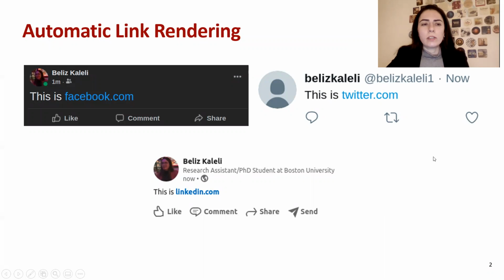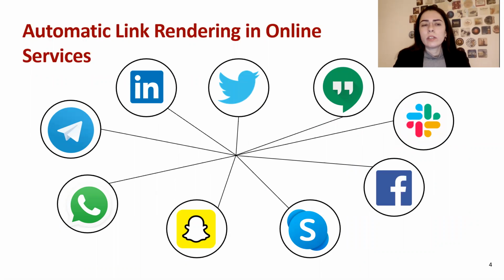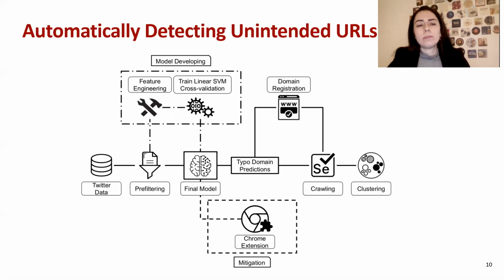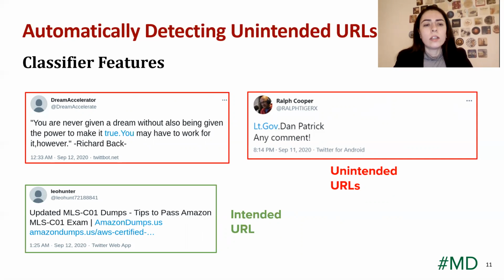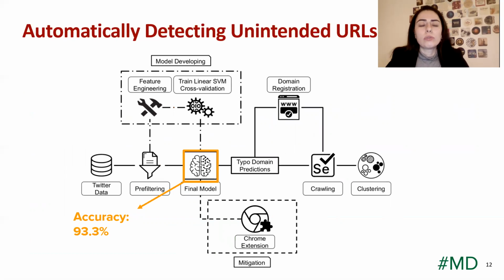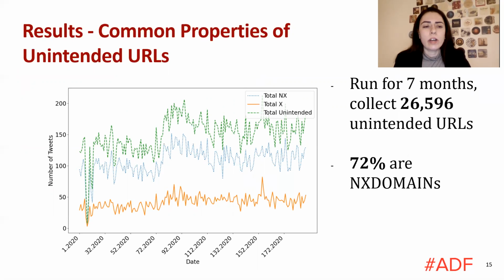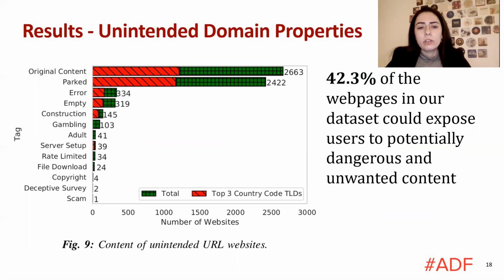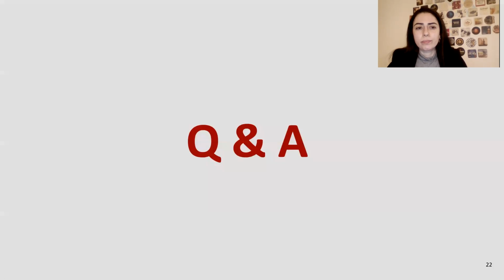NDSS 2021 To Err.Is Human: Characterizing the Threat of Unintended URLs in Social Media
To make their services more user friendly, online social-media platforms automatically identify text that corresponds to URLs and render it as clickable links.

In this paper, we show that the techniques used by such services to recognize URLs are often too permissive and can result in unintended URLs being displayed in social network messages. Among others, we show that popular platforms (such as Twitter) will render text as a clickable URL if a user forgets a space after a full stop as the end of a sentence, and the first word of the next sentence happens to be a valid Top Level Domain. Attackers can take advantage of these unintended URLs by registering the corresponding domains and exposing millions of Twitter users to arbitrary malicious content. To characterize the threat that unintended URLs pose to social-media users, we perform a large-scale study of unintended URLs in tweets over a period of 7 months. By designing a classifier capable of differentiating between intended and unintended URLs posted in tweets, we find more than 26K unintended URLs posted by accounts with tens of millions of followers. As part of our study, we also register 45 unintended domains and quantify the traffic that attackers can get by merely registering the right domains at the right time. Finally, due to the severity of our findings, we propose a lightweight browser extension which can, on the fly, analyze the tweets that users compose and alert them of potentially unintended URLs and raise a warning, allowing users to fix their mistake before the tweet is posted.

SLIDES

AUTHORS
Beliz Kaleli (Boston University), Brian Kondracki (Stony Brook University), Manuel Egele (Boston University), Nick Nikiforakis (Stony Brook University), Gianluca Stringhini (Boston University)